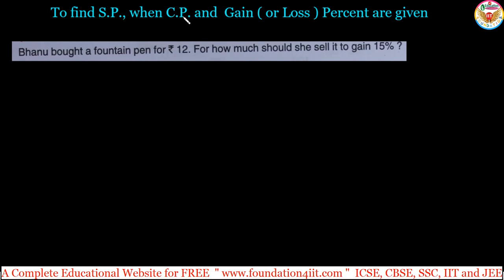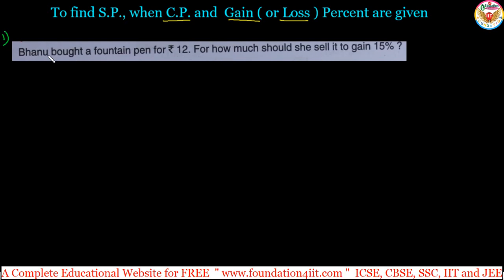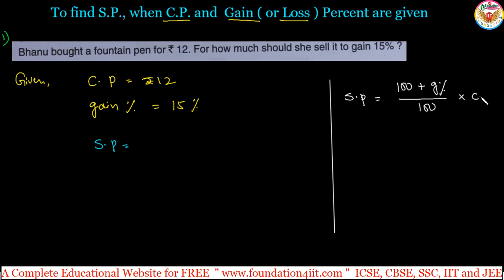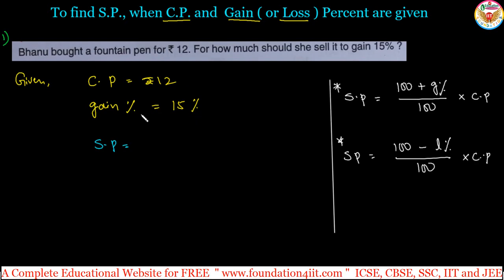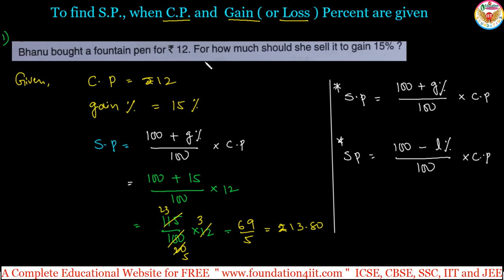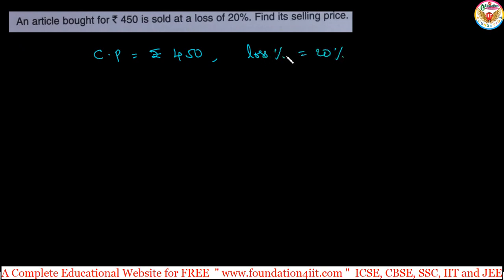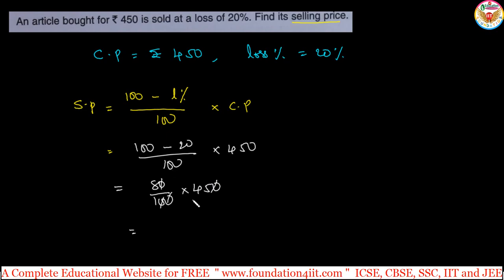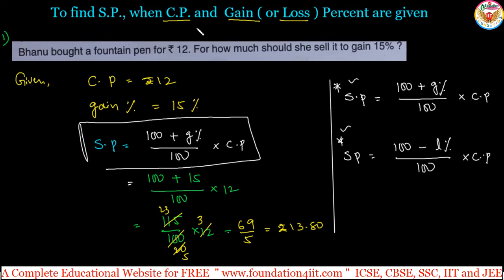To find S.P., when C.P. and Gain ( or Loss ) Percent are given || Class 8 Maths